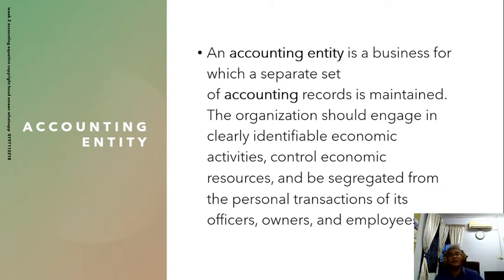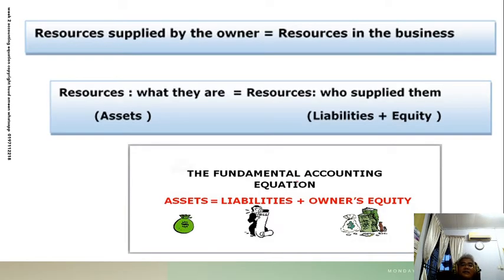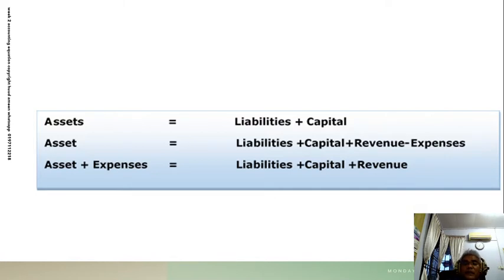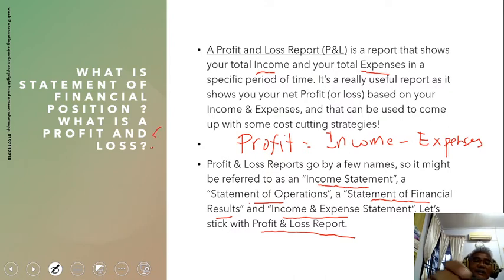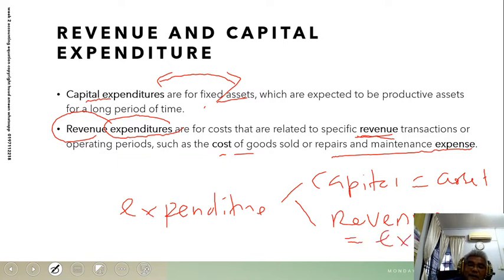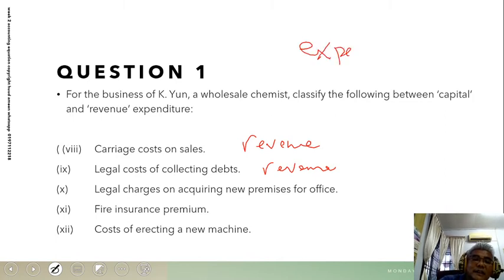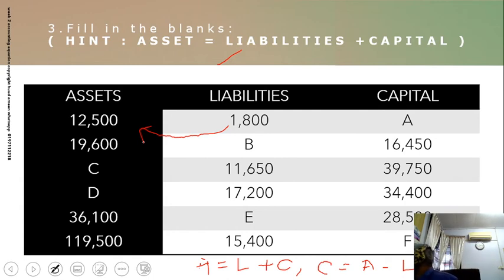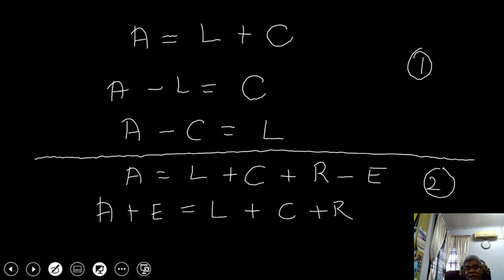Week 2 Accounting Equation Capital and Revenue Expenditure Persamaan Perakaunan Belanja Modal Hasil